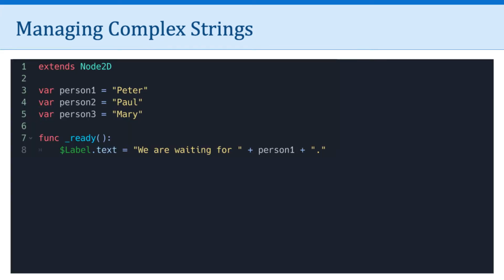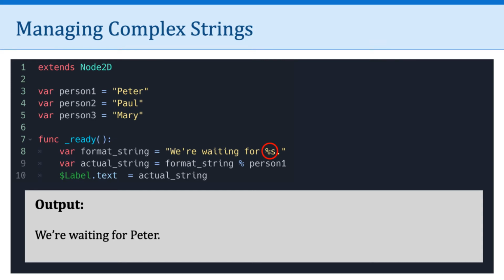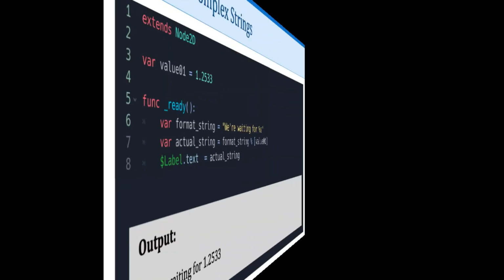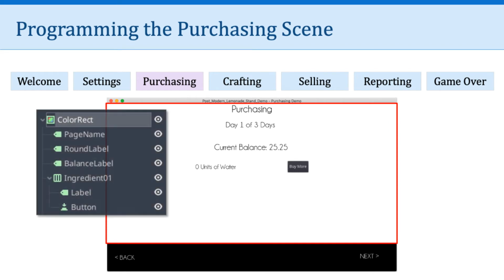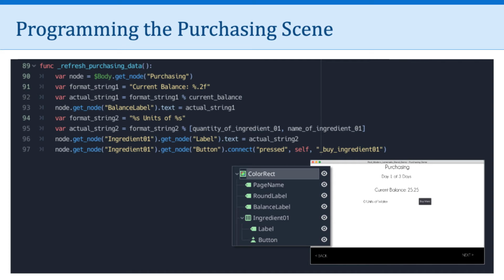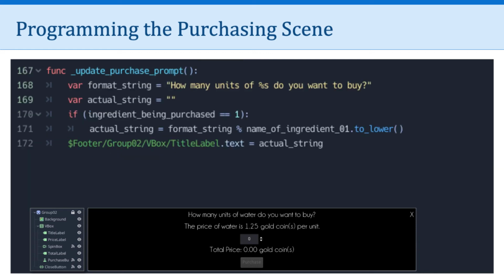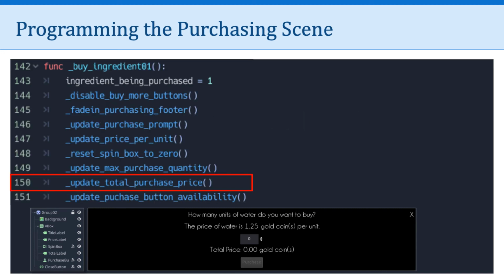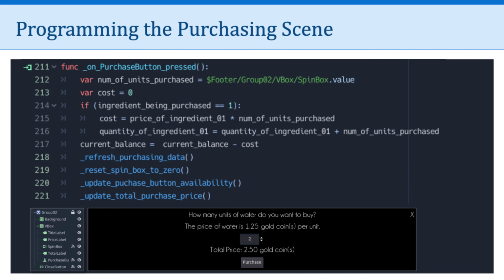LTEC 654: Programming Games and Simulations (Session 12 of 17)